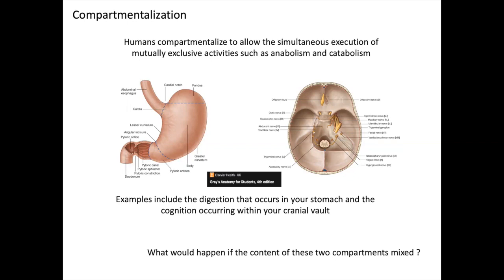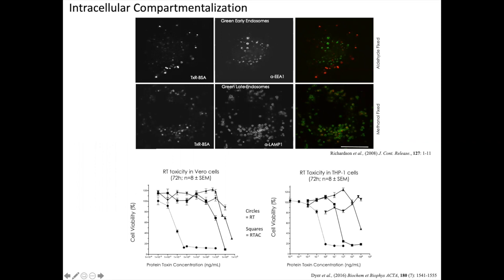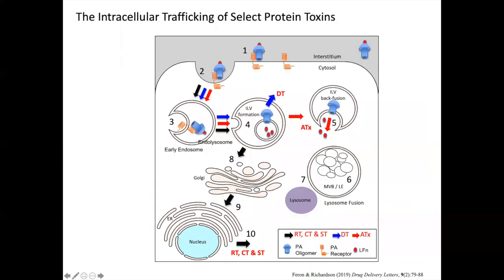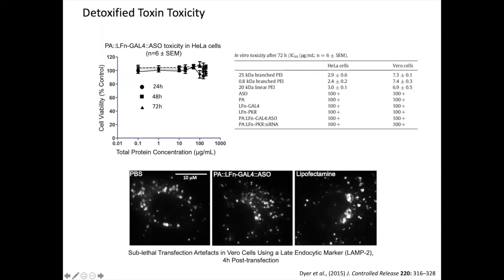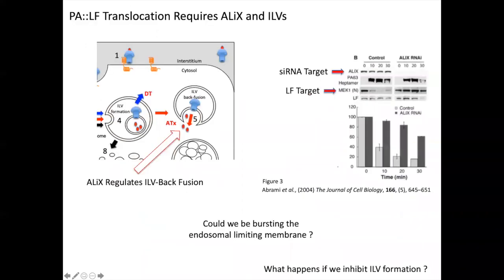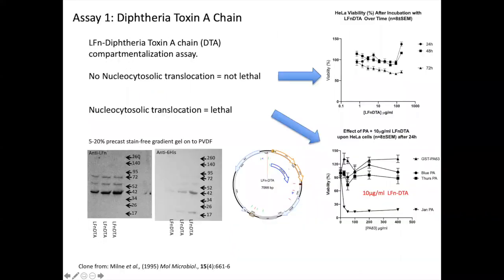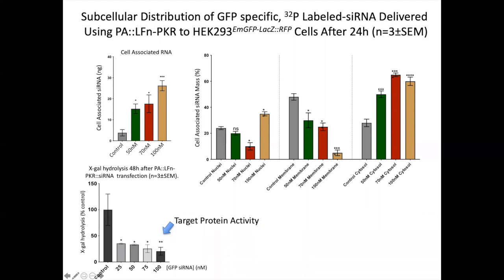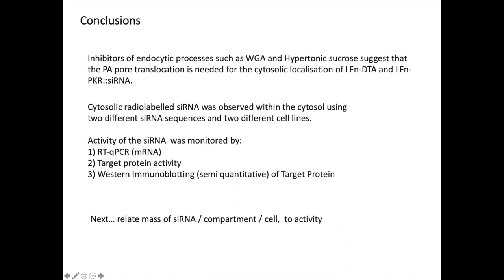Simon Richardson at Oligo 2022